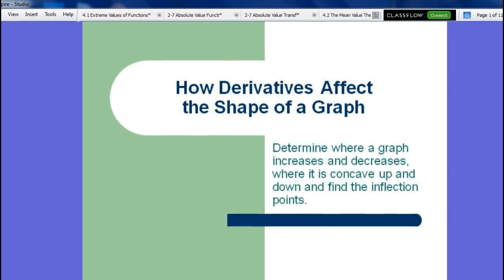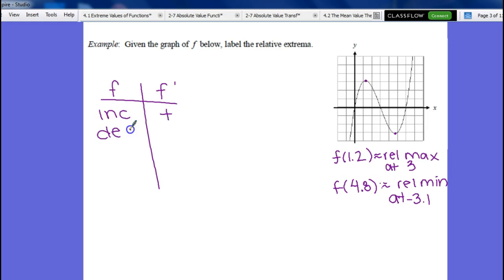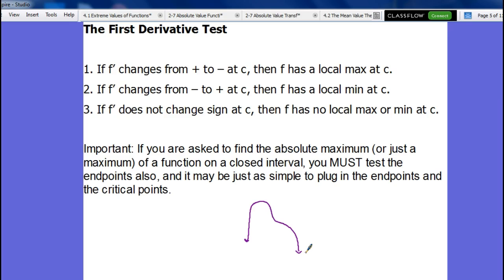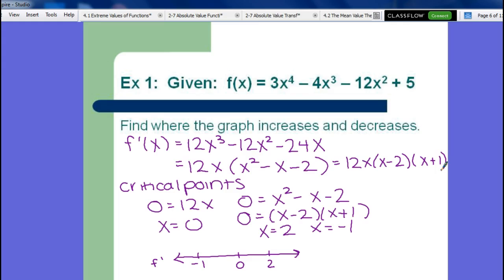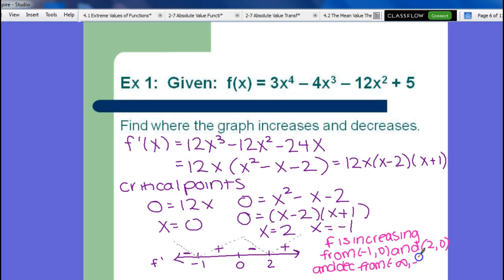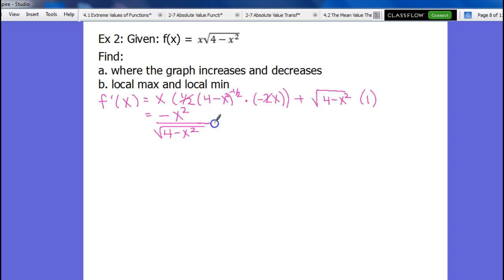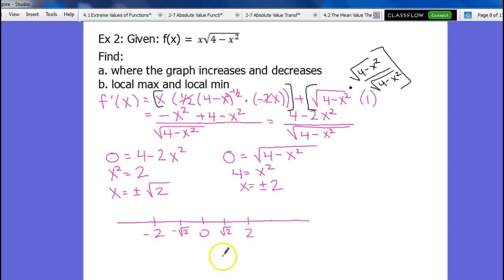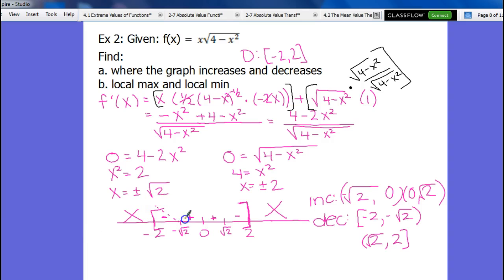4.3 Derivatives Day 1